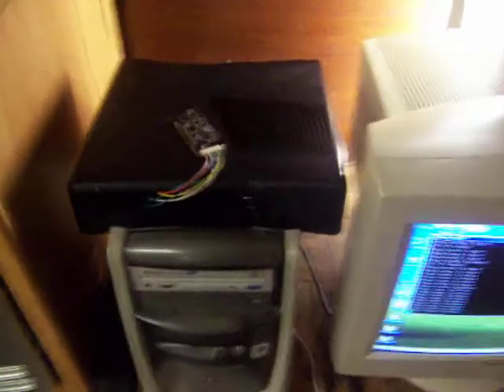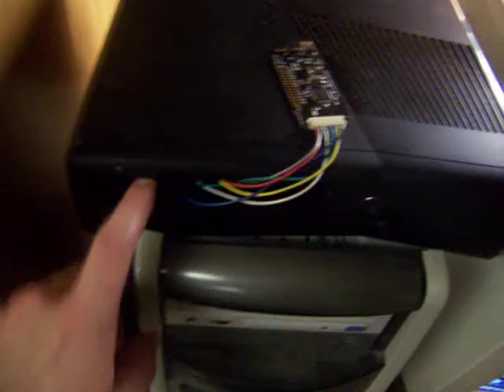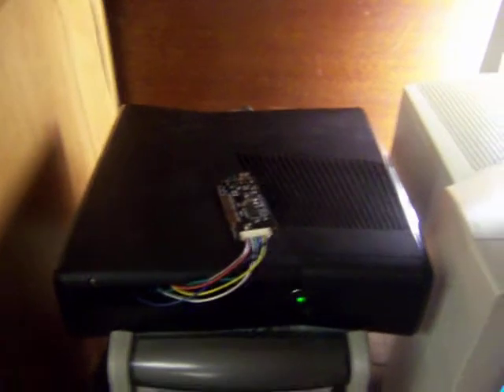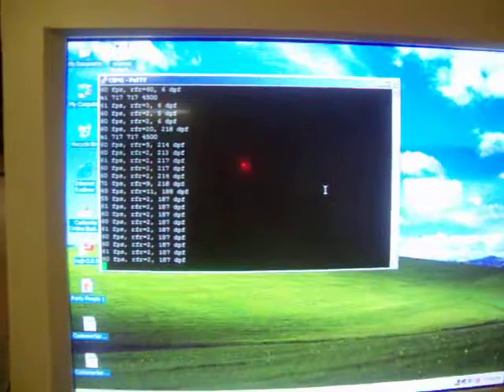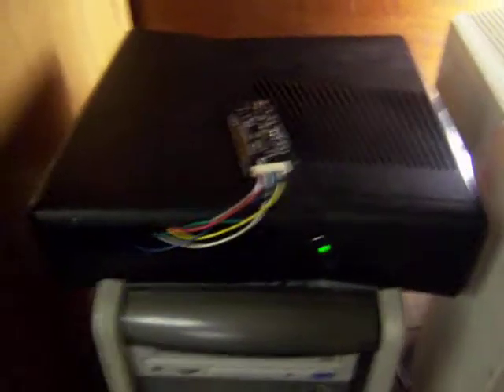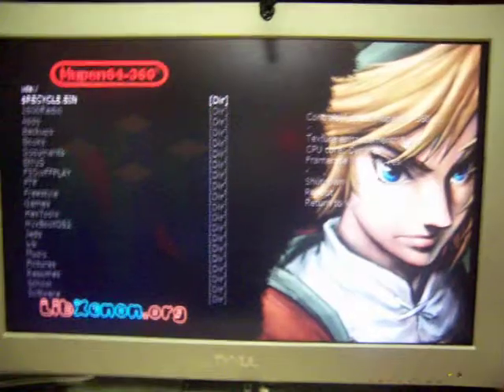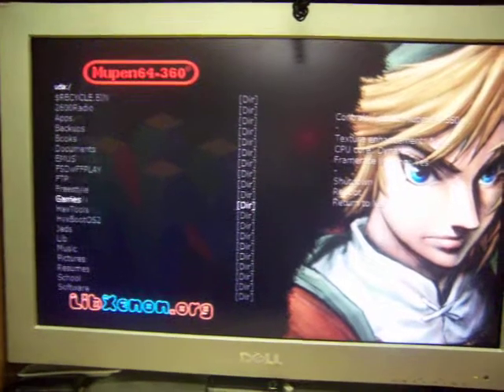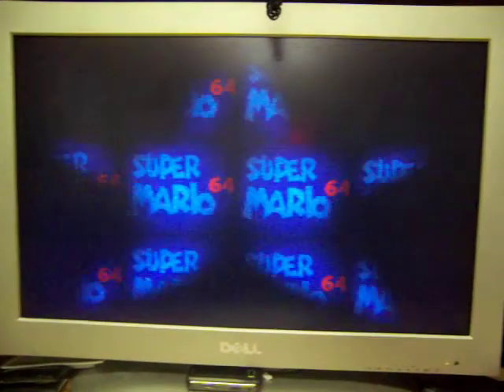Reset Glitch Hack : Jugg@Hax0r - Fully funtional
I got everything compiled and working on my system finally. There are some other programs you can also run. The program I use to load my elf files is called ZLX, and GliGli released the first public beta of his Mupen64-360 emulator, which is DEMOED in this video